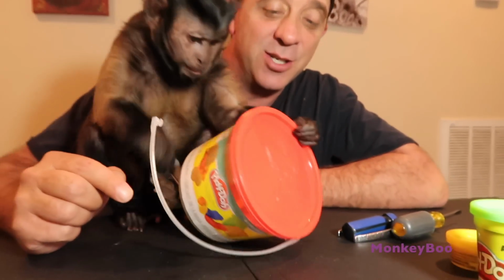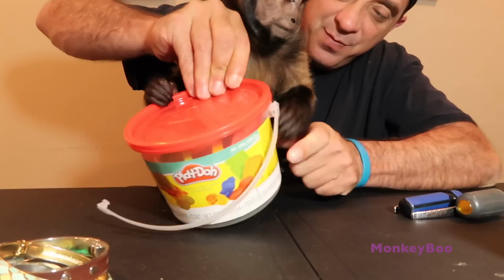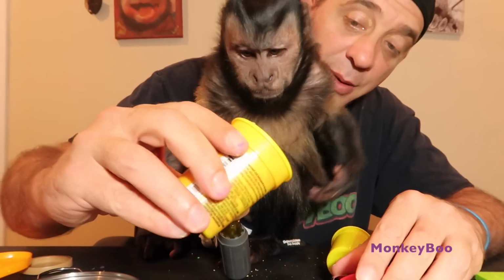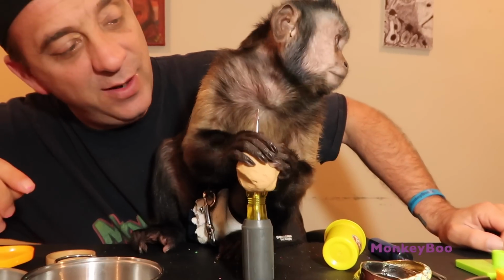Monkey LOVES Play-Doh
MonkeyBoo enjoys playing with his Play-Doh! He loves to sculpt it, break it up, match colors, separate colors, and even stab it with a screwdriver! Boo is so smart! Watch him learn how to get the play-doh out of the containers with his tools! Do you love Play-Doh as much as MonkeyBoo?!

FOLLOW MonkeyBoo on Social Media!

BOO'S AMAZON WISHLIST

SHOP MonkeyBoo Merchandise and More!

SEND BOO MAIL!!

About MonkeyBoo:
Official YouTube Channel of MonkeyBoo The Happiest YouTube channel there is! The most "interesting" monkey in the world! 8 year old black-cap capuchin MonkeyBoo offers cute, adorable, funny, and educational videos! Always kid friendly videos!